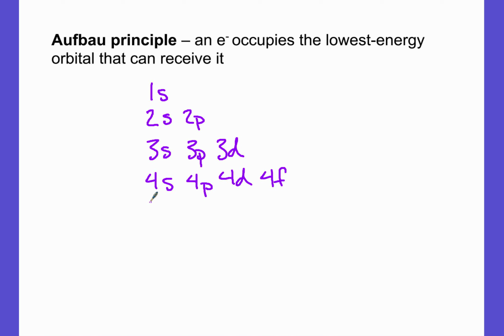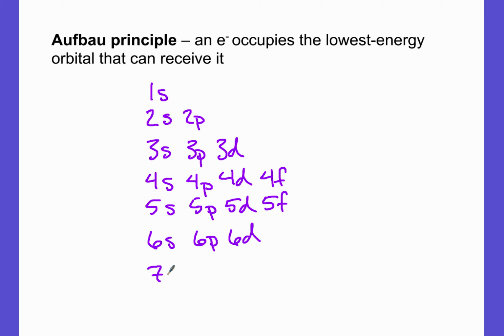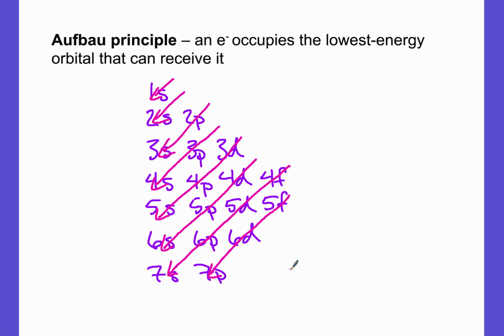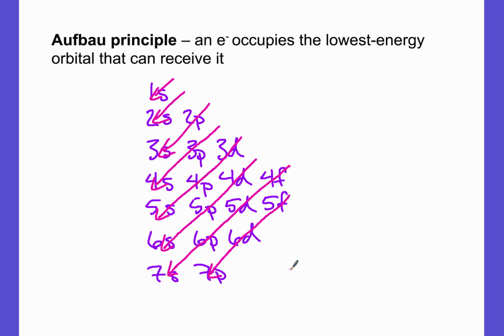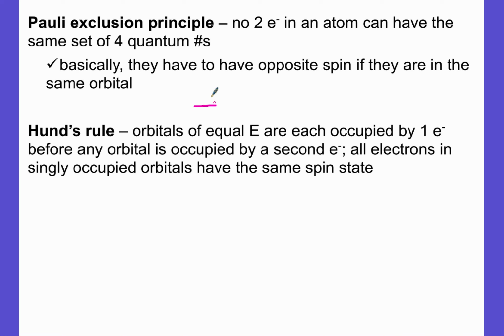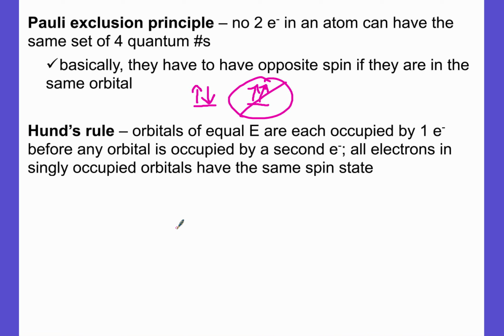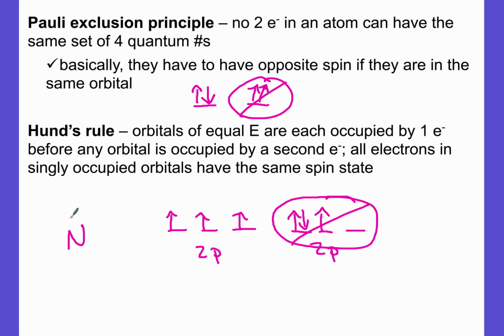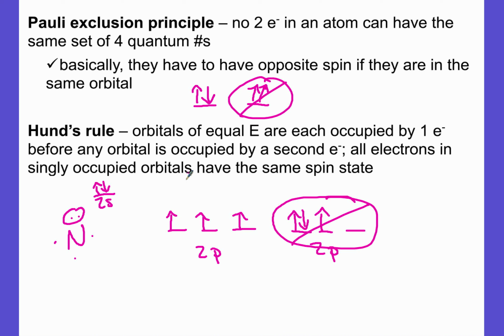chem notes 4 3 part 1